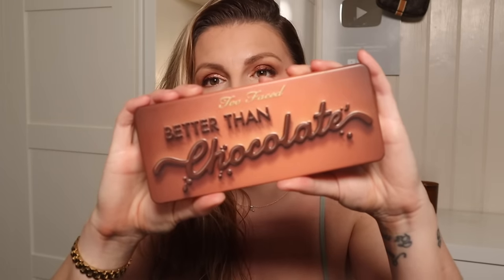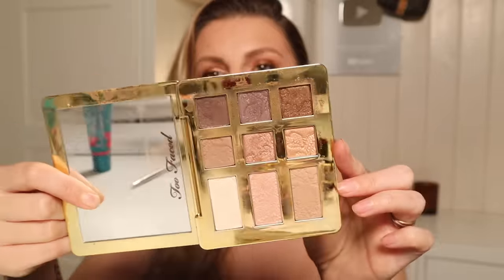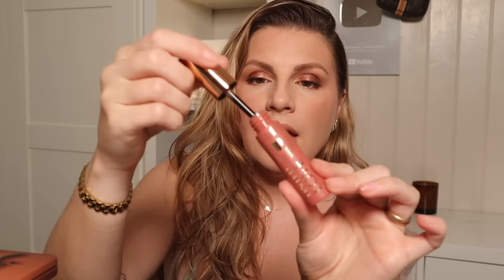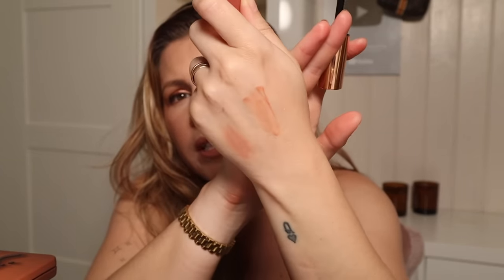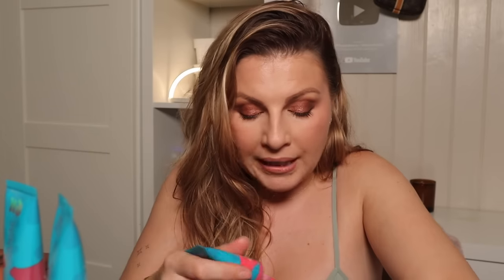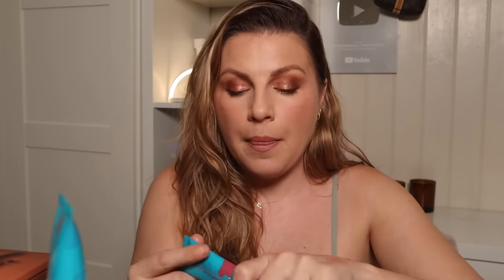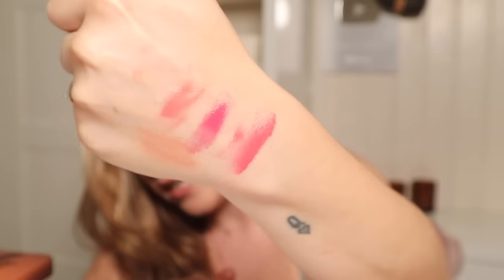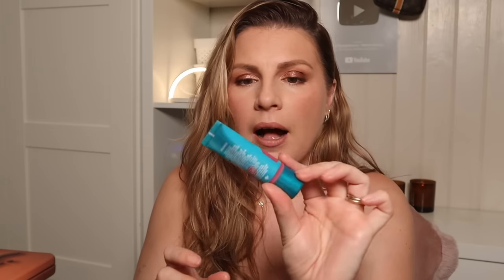Buy This, Not That, Amazon Earring Stack and BETTER THAN THE GILMORE GIRLS? - Friday Faves + Fails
HERE'S A LIST OF EVERYTHING MENTIONED IN TODAY'S VIDEO

Too Faced Better Than Chocolate
Too Faced Natural Eyes
OH MY GOD, THEY'VE DISCONTINUED IT!!!
MAC Subculture Lip Liner
Charlotte Tilbury Tinted Love
Amazon Earring Stack
Amazon Huggy Earrings
Urban Decay Hydro Maniac Blush *gifted
Lee Stafford Coco Loco Texturising Dry Shampoo

And the rest..
Sheryl Crow
Stardew Valley
Marvellous Mrs Maisel
Thursday Murder Club

Welcome!